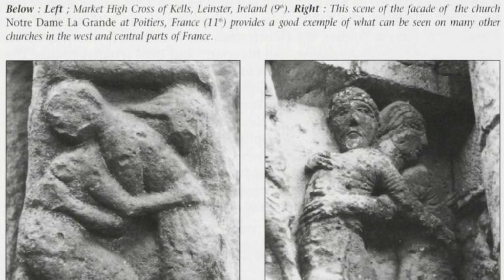Episode 2: Collar-and-Elbow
In this episode we look at collar-and-elbow wrestling, where it comes from and it's impact on professional wrestling.

Collar-and-elbow wrestling is a form of jacket wrestling who's impact can be seen worldwide, at all levels in the worked environment of professional wrestling.

if you liked the buffet please let me know.